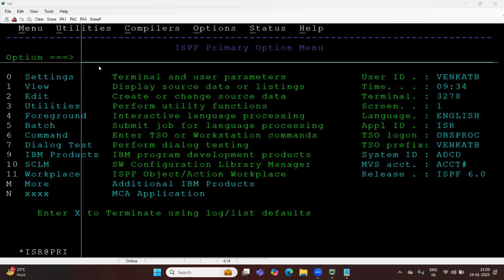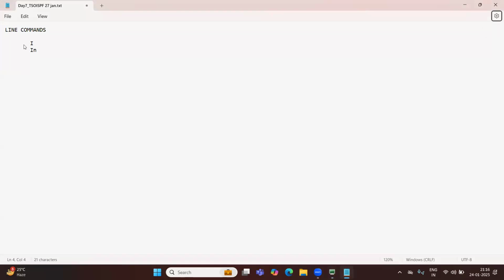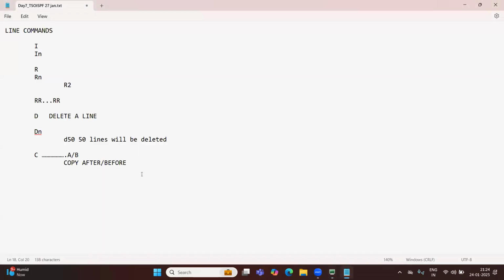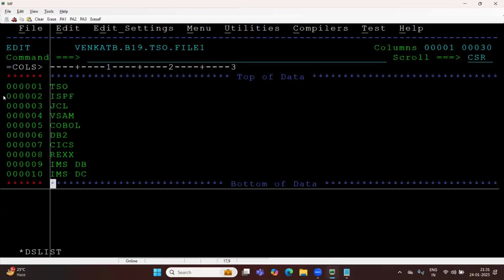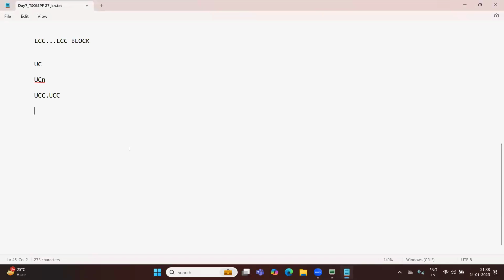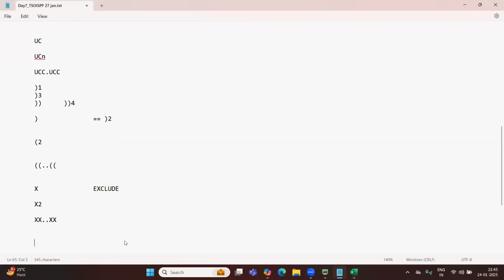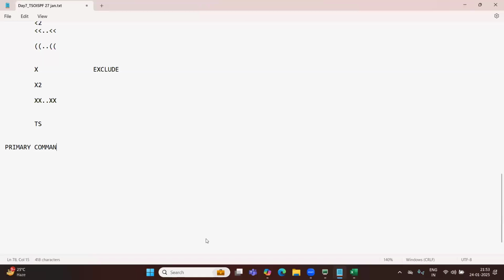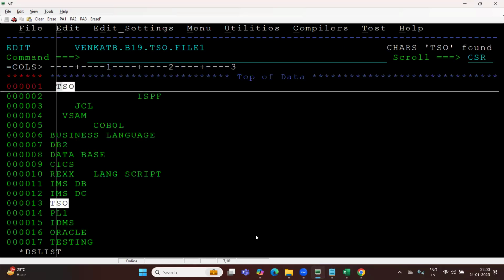Day7 TSOISPF 24 jan